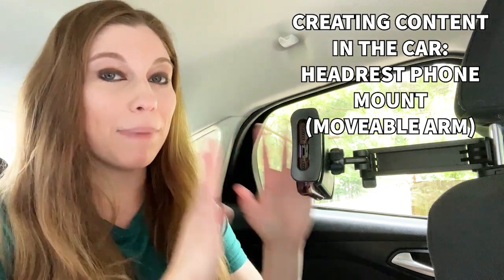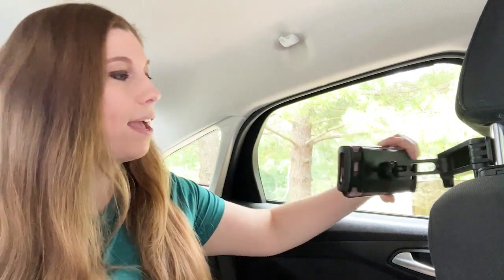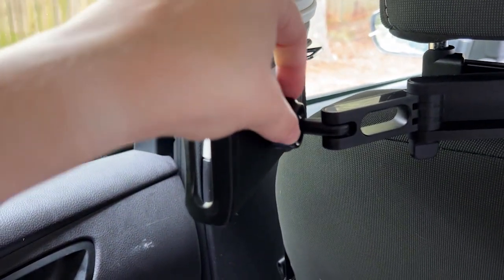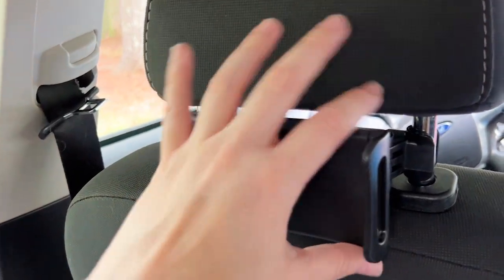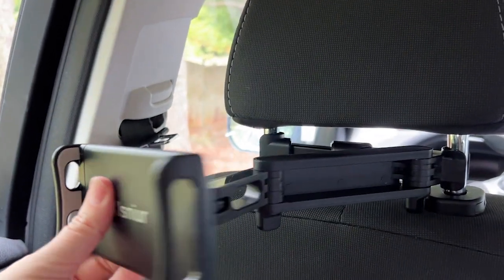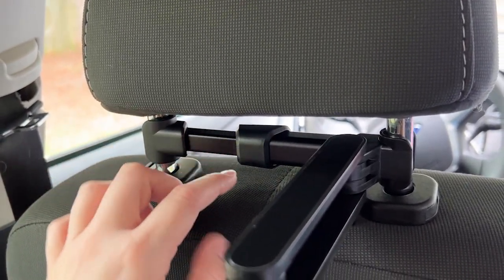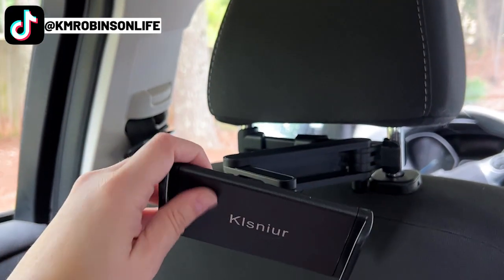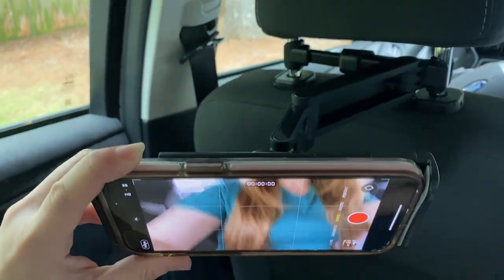Car Headrest Phone Mount With Moveable Arm (Creating Content In The Car)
Need to create content in your car without hand holding your phone? Use this phone mount that attaches to your head rest and has a moveable arm for lots of great angles!

FREEBIES